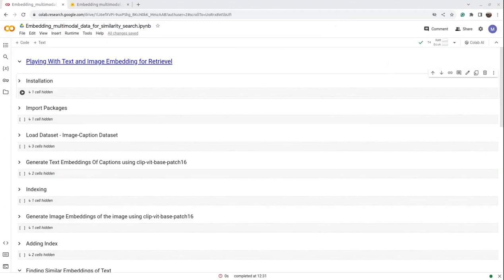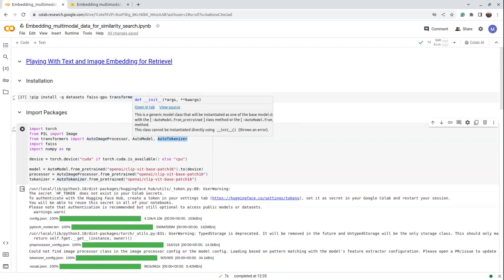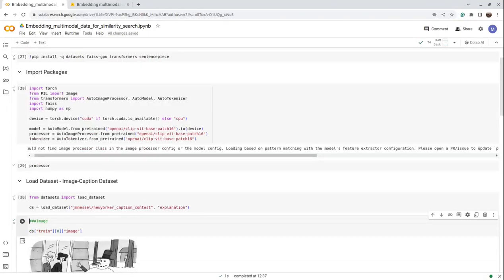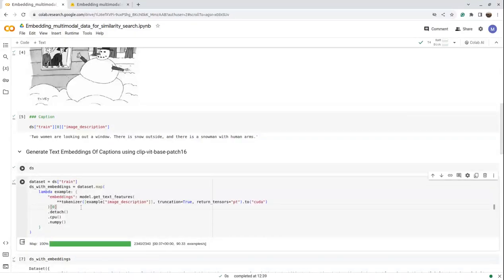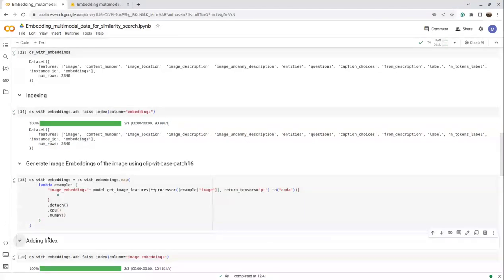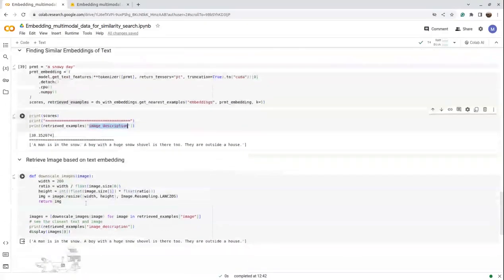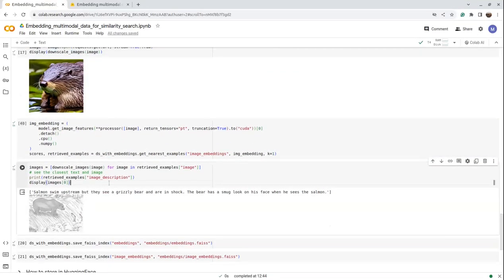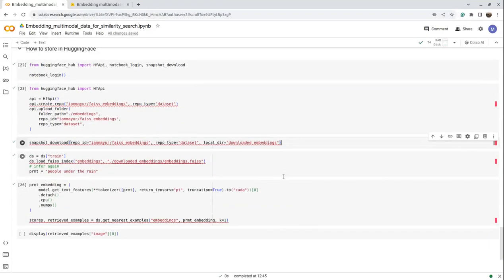Text and Image Retrieval Using Embeddings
Ever wondered how to search for images using text descriptions, or find similar images based on another image? This video explores the exciting world of text and image retrieval using embeddings, a powerful deep learning technique.

In this video, you'll learn:

What embeddings are and how do they bridge the gap between text and images.
How deep learning models extract meaningful representations from text and images.

Whether you're a data science enthusiast, developer, or simply curious about AI, this video provides a clear and concise introduction to this fascinating area.

Get ready to unlock the power of text and image retrieval with embeddings!